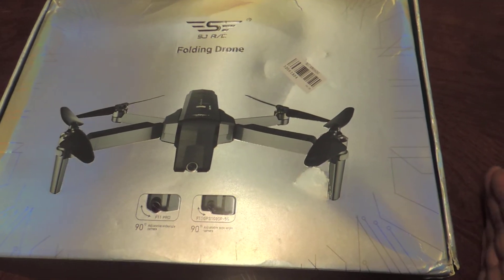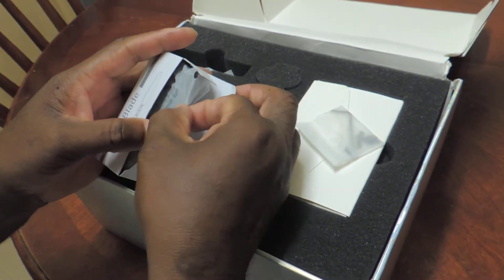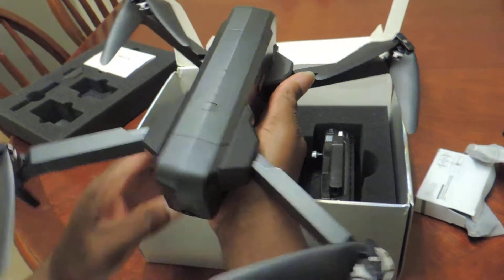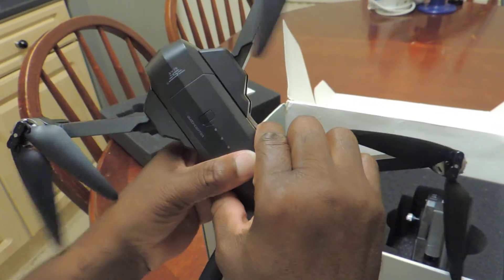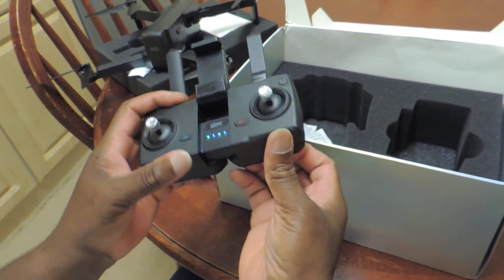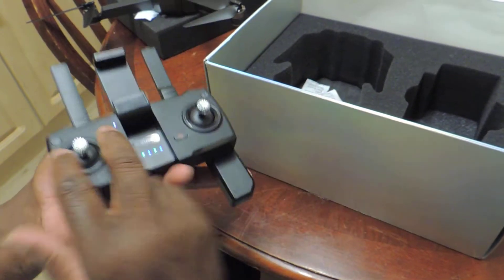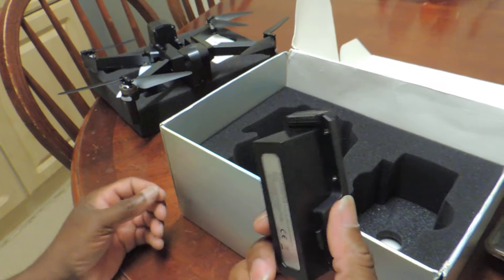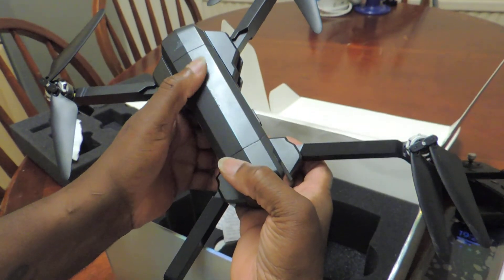SJRC F11 DRONE Brushless Quadcopter GPS unboxing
Brought a drone for fun